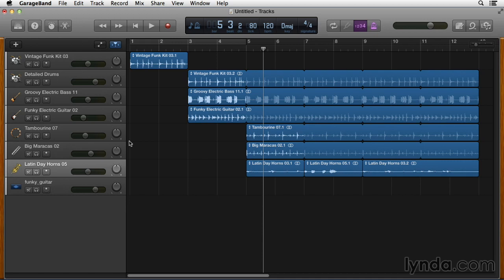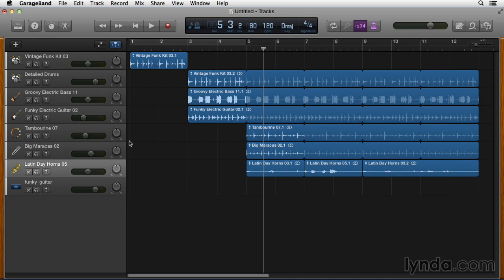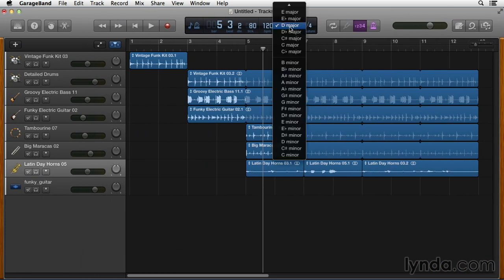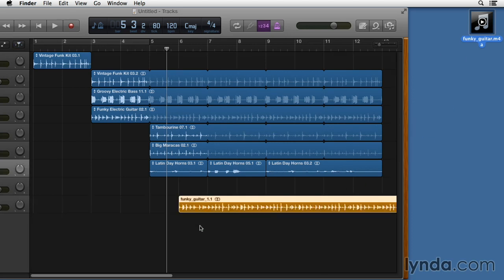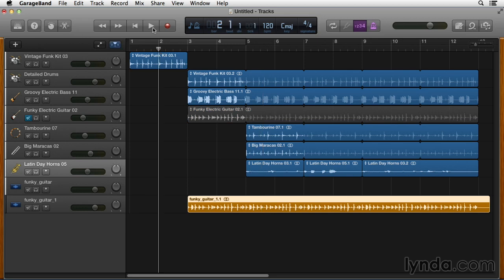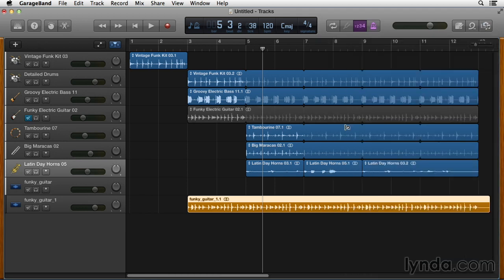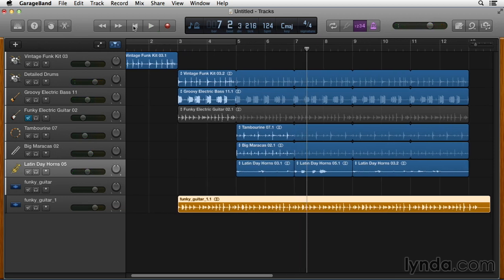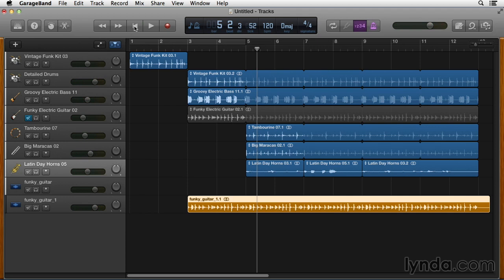156620 02 06 AU15 import